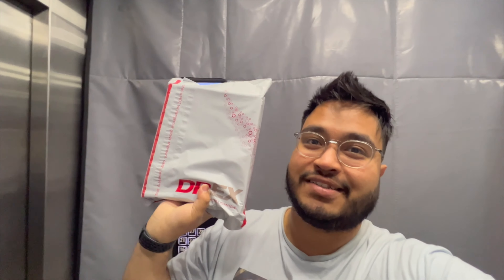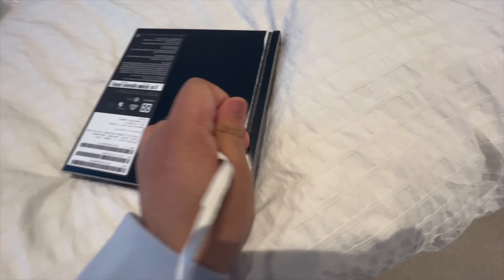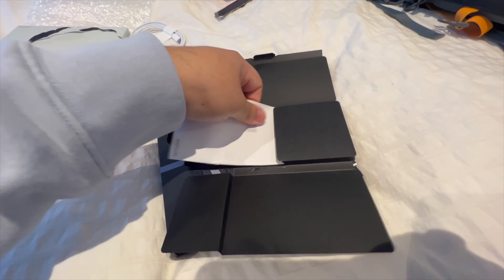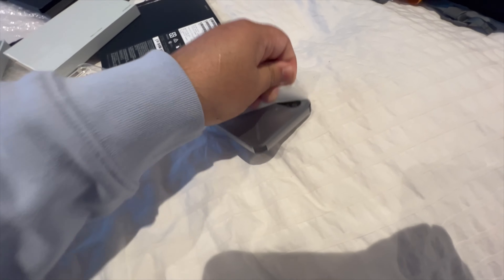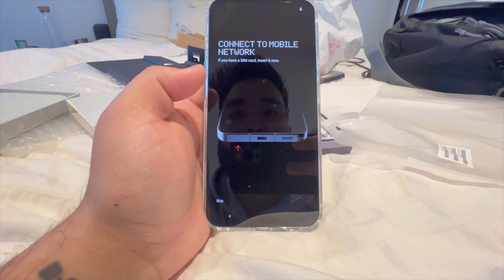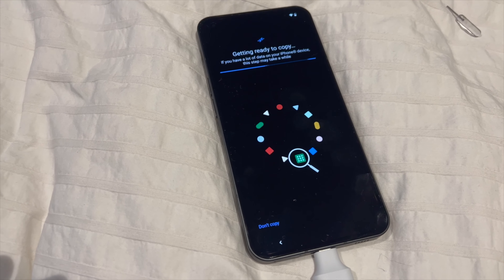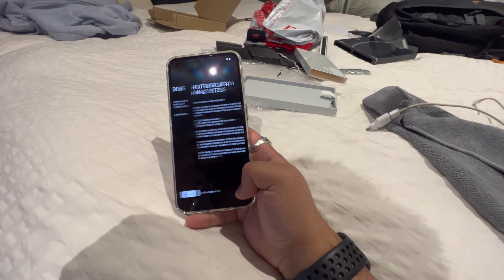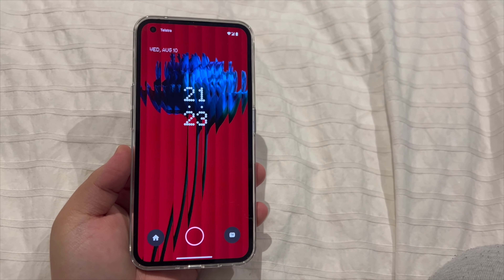Nothing Phone (1) Unboxing and First Impression!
In this video, I unbox and setup my Nothing Phone (1)